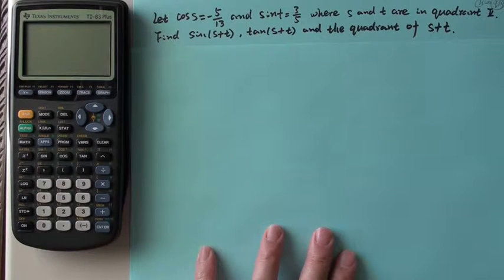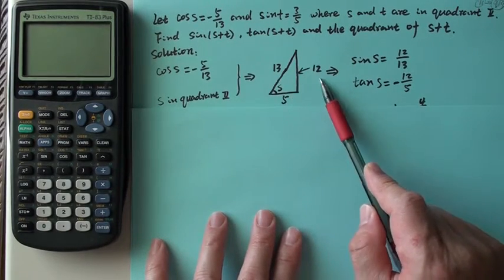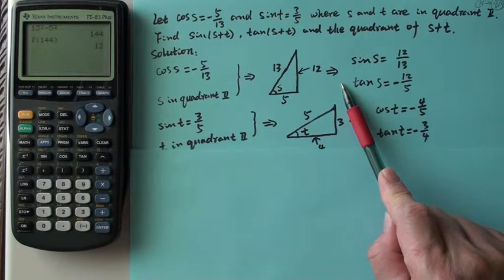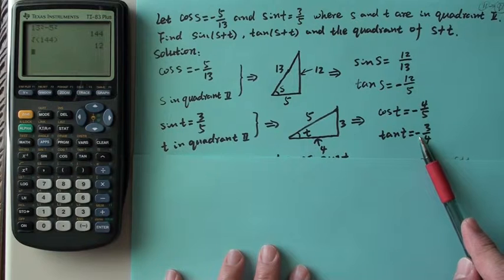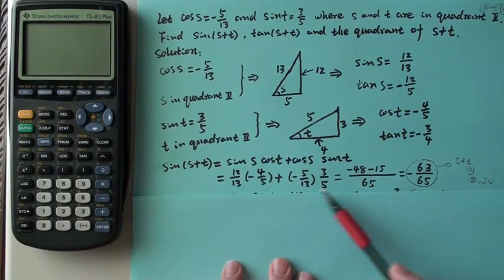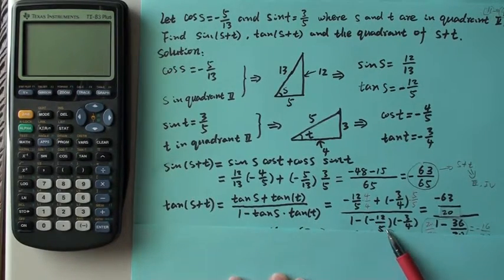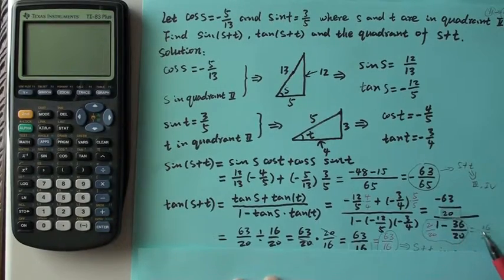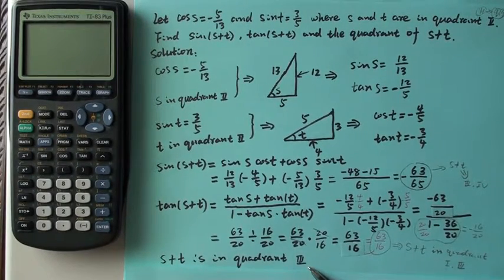sin tan sum new